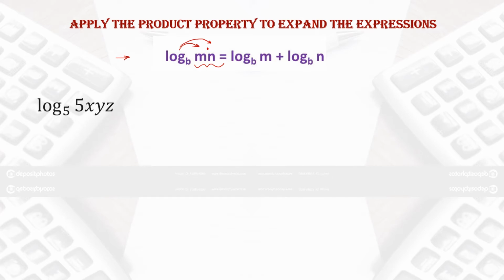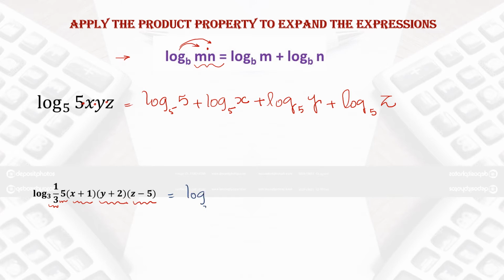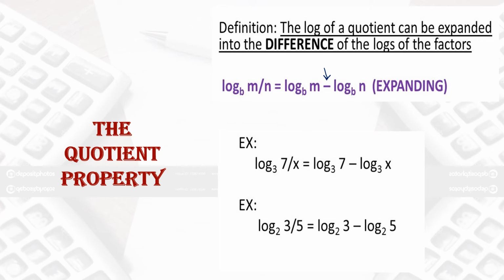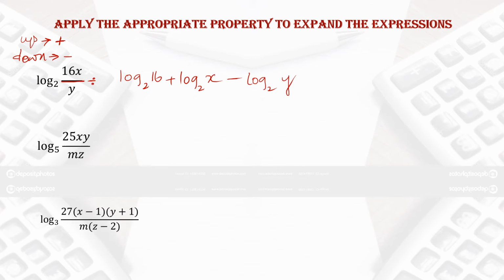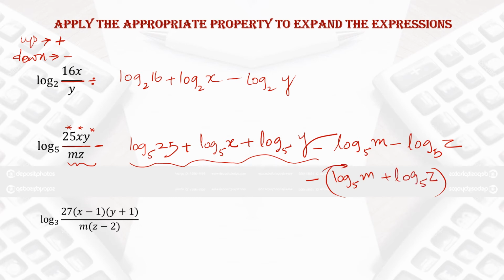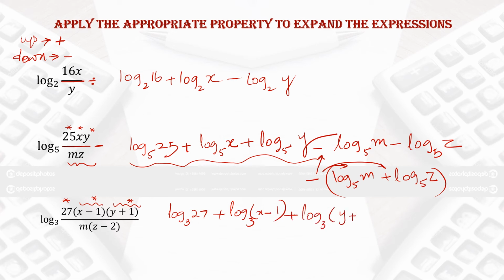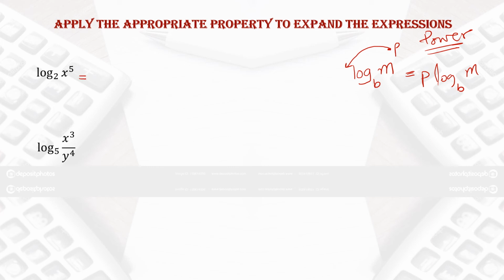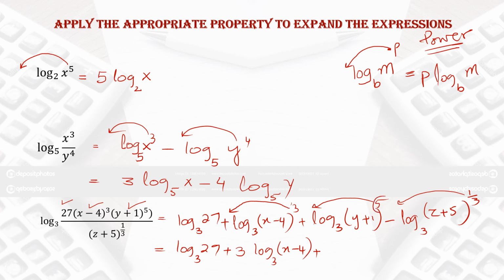Apply logarithmic properties to expand expressions